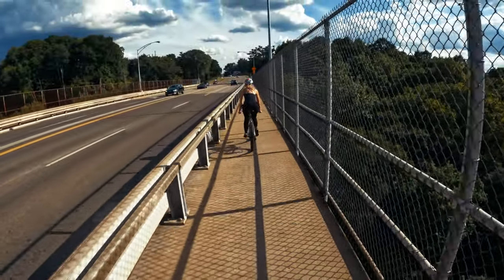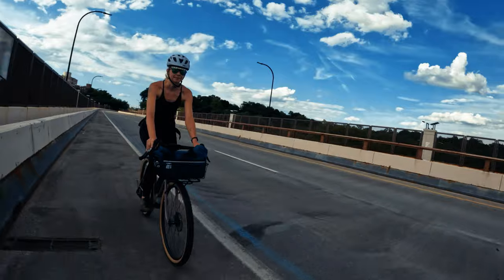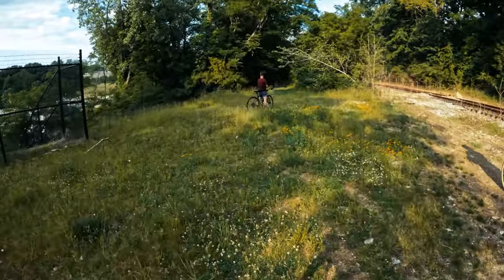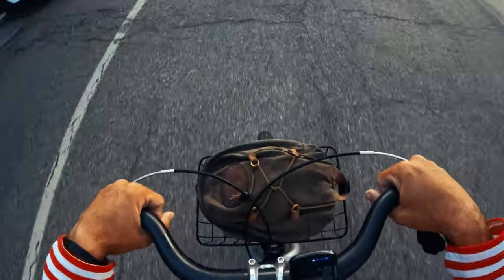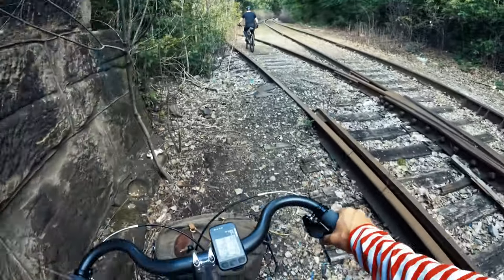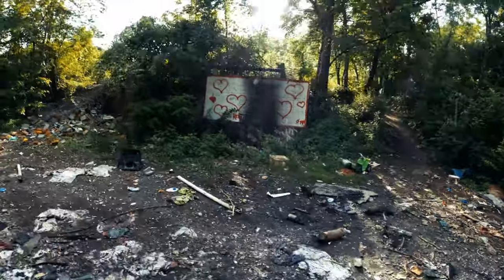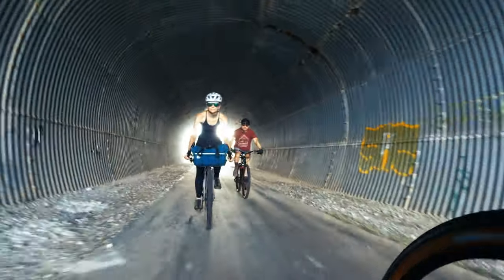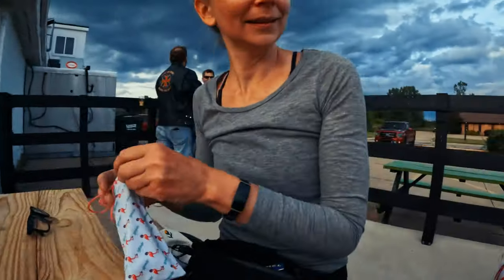Upright Gravel Grinding - On A Gunnar Rock Tour II Adventure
I took Otis's Gunnar Rock Tour II on all of the surfaces. This build is interesting because of the upright position the Velo Orange Happy Stem and carbon mustache bars put you in. I really enjoyed the capable and comfortable ride. This bike would be a bike-packing dream in any bar configuration. It also has Whiskey carbon wheels, Thompson seatpost, SRAM electronic shifting and a Brooks C-17 saddle.